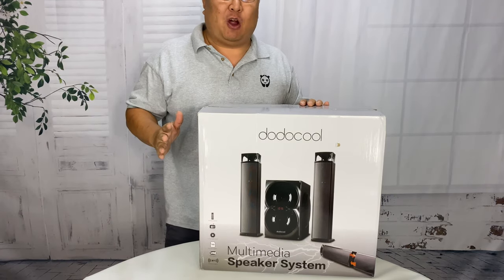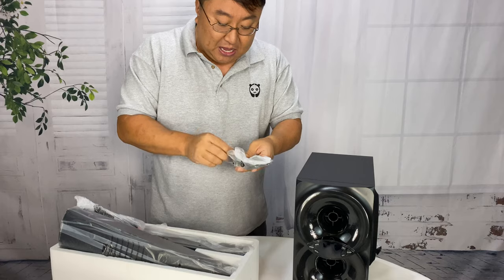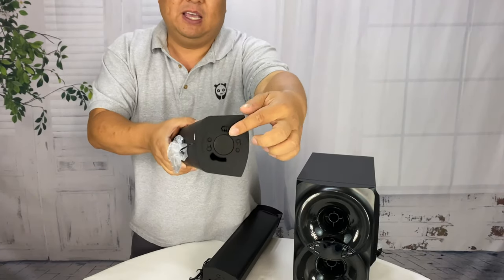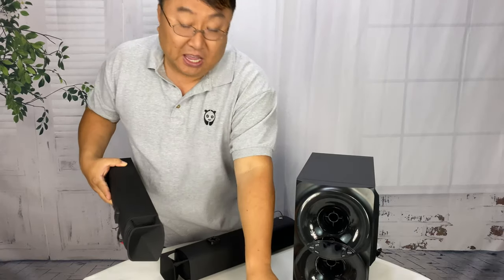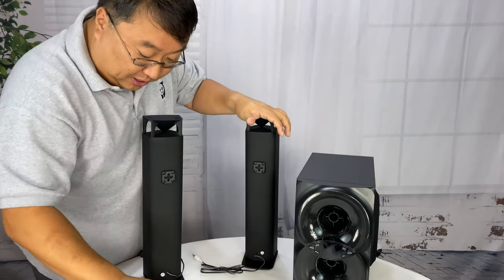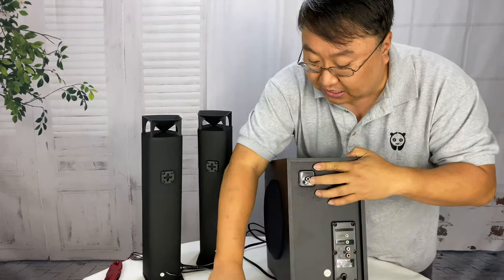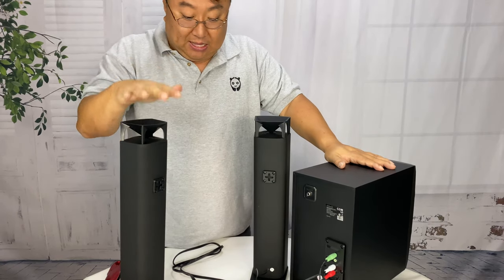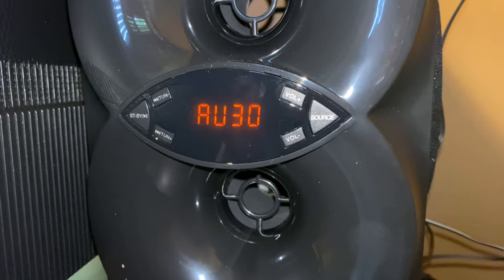dodocool Soundbar Sound System with Subwoofer Review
dodocool Sound Bar, 2.1 Channel Soundbar System with Wired and Wireless Subwoofer, LED Display, USB/SD Reader, FM Radio, Remote Control for TV/Phone/PC
by dodocool

【2-in-1 Composable Speaker】There are two locks on the bottom of the vertical speaker, and the bottom butt rotation can be easily transformed into a long strip speaker to meet your various placement methods. value.
【2.1 Channel Surround Sound】Equipped with a 7-inch independent subwoofer and two separate speakers to produce surround sound, total harmonic distortion is less than 1% and Frequency response 20HZ-170HZ, Let you indulge in the dynamic surround sound system value.
【Wired & Wireless Connection】Built-in 4.2 allows you to wirelessly transfer audio from your mobile device, and the USB/SD card/AUX interface easily connects to any device in your home, including PCs, mobile phones, TVs, MP3s, tablets, etc. value.
【Buttons or Remote Control】Easily Switcher /DVD/FM/AUX modes with a button or remote control that allows you to increase and decrease the treble and bass Settings in addition to the usual audio and volume playback controls value.

Multiple Modes
LED display current mode code
√ Built-in BT4.2 chip for better sound in wireless mode

√ AUX ports connect to audio from TV, computers, cell phones and other devices

√ 3.5mm cable is connected to DVD interface, and RCA interface is connected to DVD to play video and audio

√ FM mode is used to play radio signal audio, enjoy the pleasure of the radio

√ Play music from a USB flash drive or TF card via a USB/SD card interface

Input: 110-120V~60HZ
Adaptor types: US adaptor
Cable length: 1.5M
Subwoofer: Approx. 12.76*12.24*6.69 in
Satellite: Approx. 13.46*3.82*2.95 in
Package weight: Approx.5651 g

sound bar
sound bar
S
Multiple Modes

DSP processing technology for better sound
Two satellites and independent subwoofer together constitute 2.1 surround sound system. Could produce the surround sound to all your movie, music, gaming and TV shows.

Deep Bass
7 inch Independent subwoofer and unique DSP technology disperses your audio 180 degrees, enjoy a dynamic home audio experience

Remote and Buttons Control
Remote control can switch on and off the machine remotely, switch BT /AUX /USB /SD /DVD /FM mode, increase or decrease the volume, Just sit down and feel it.

different from ordinary Sound Bar

sound bar
sound bar

Deep Bass
7 inch Independent subwoofer and unique DSP technology disperses your audio 180 degrees, enjoy a dynamic home audio experience

Free to Switch Collocation
Remove the bases for the two satellites, align the bottom bayonet and rotate to assemble a long speaker

4 ways to Place
Two separate satellites are placed under the TV or suspended from the wall, it can be combined to hang on the wall or lay flat under the TV

Package Includes
Channel Soundbar + Subwoofer + Adaptor +Remote control + Instruction Manual The Accidental YouTuber: How I Make A Six-Figure Income On YouTube